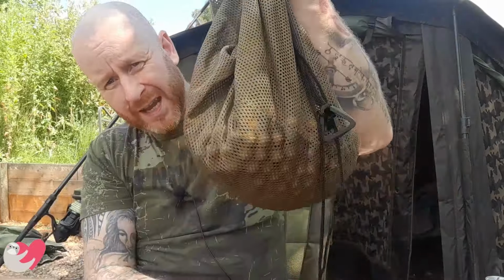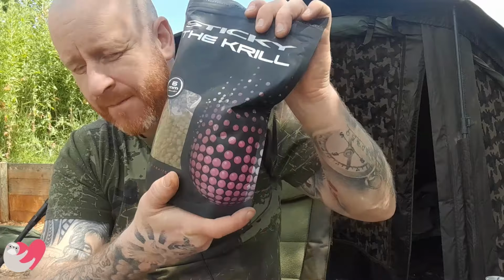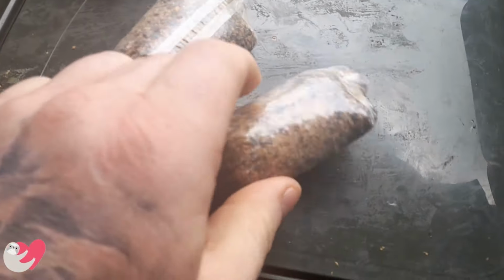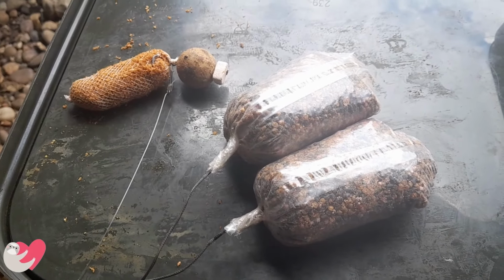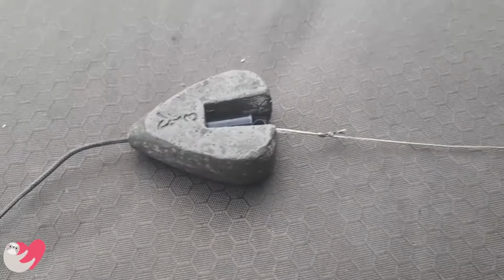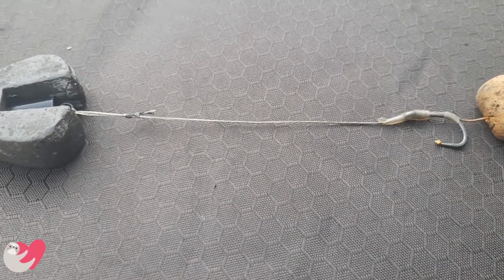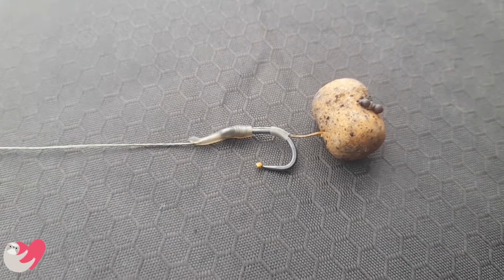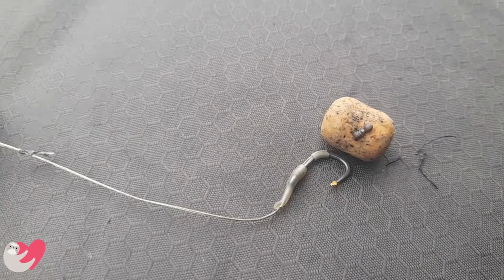Charlies Carp Social 2024, Norton Disney, Billys Lake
I recently attended a charity carp social at Norton Disney. It was in aid of the CHUF. Paul who organised the event tragically lost his grandson Charlie a few years ago. This was the 3rd successive social and each year it has got bigger with 2025 looking like the biggest 1 yet.
The CHUF helped Paul and his family out through the very difficult time and still help families out daily. The Social has been documented by another youtuber who has played a big part in the last 2, so i have kept my vlog aimed more at my session. I would urge you all to watch the video once its live at MAFF T UK, Matt is fantastic at what he does and has a brilliant subscriber base. Once the video is live ill add the link in the comments.
Plenty of money was raised and many memories were made, i can't wait to do it all again in 2025.